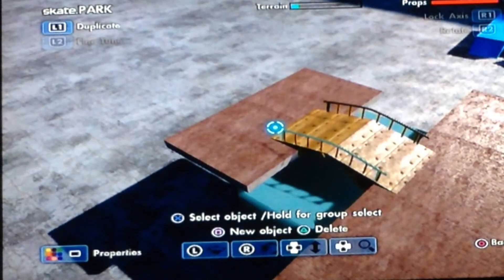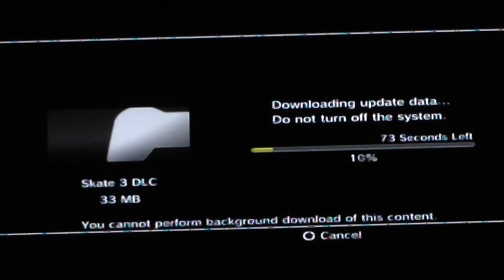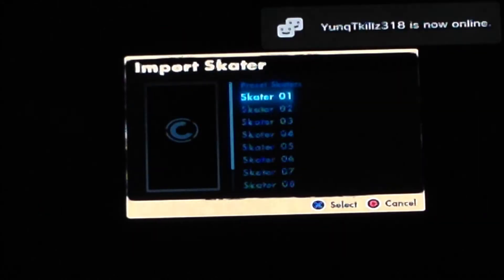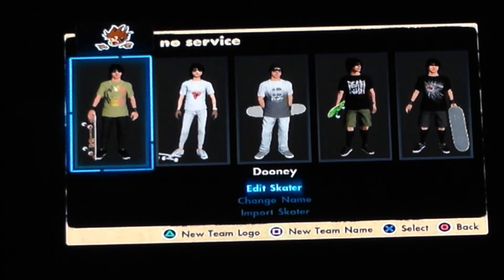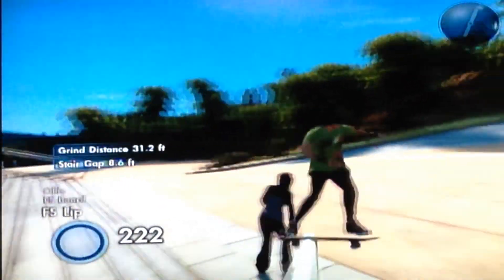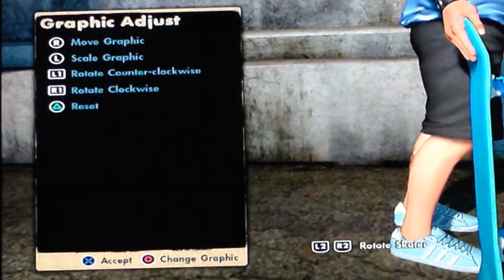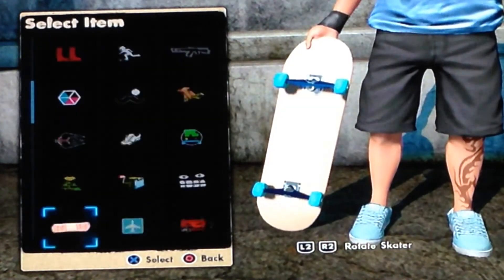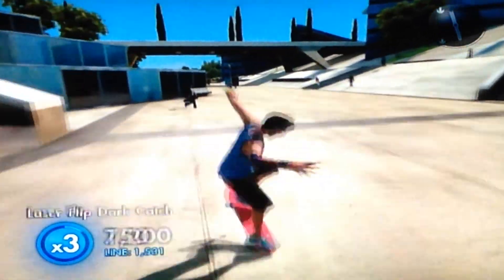Skate 3 How to get colored grip tape (No website)